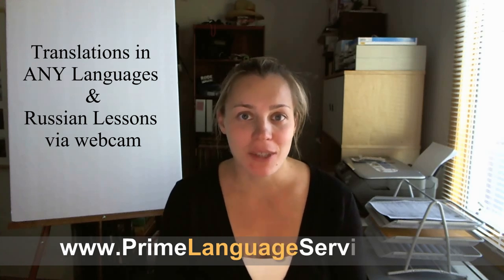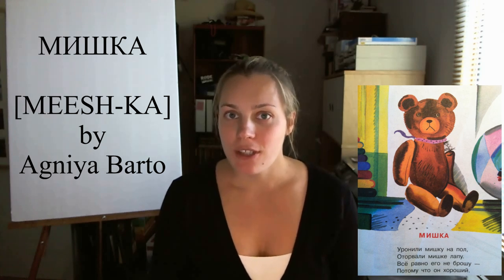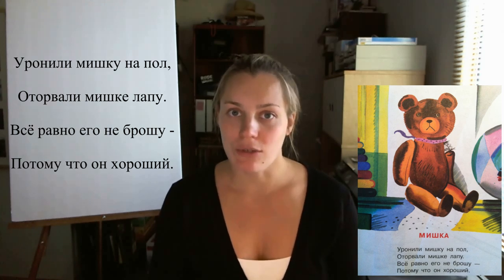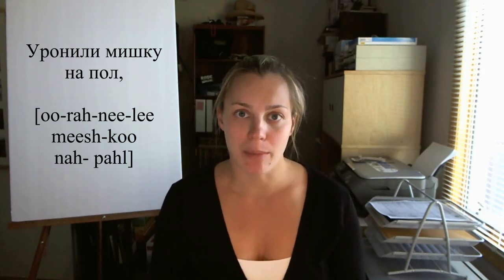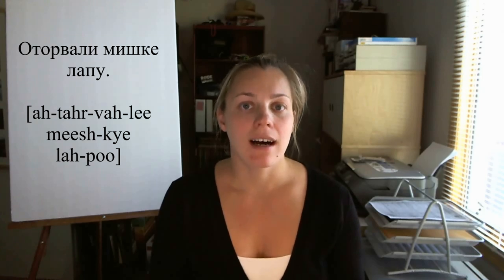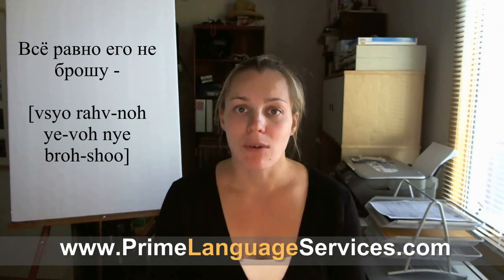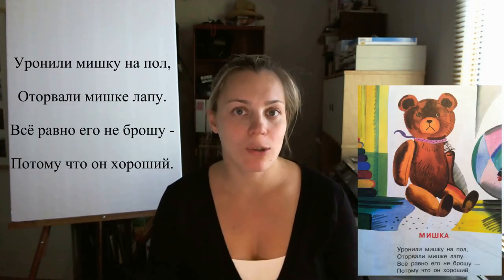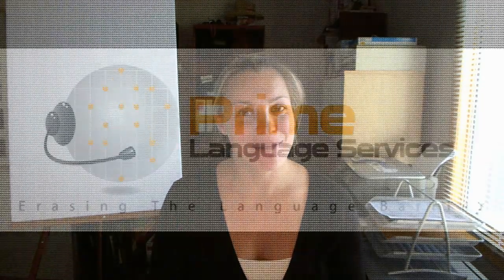Russian Poem for Beginners: Mishka / Teddy Bear by Agniya Barto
Learn this great Russian poem for children МИШКА / Teddy Bear by Agniya Barto
Explore Russian language, culture & win prizes on facebook Start learning Russian with us one-on-one in real time via Skype from your home! Rates start at $16 /lesson.